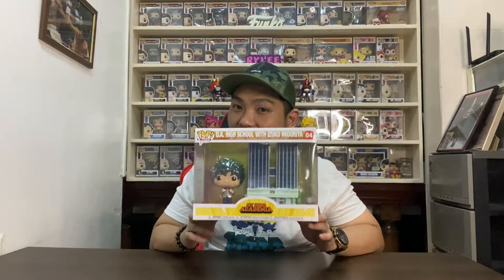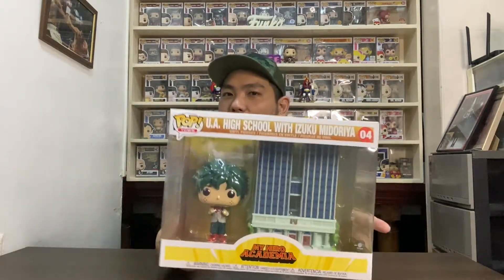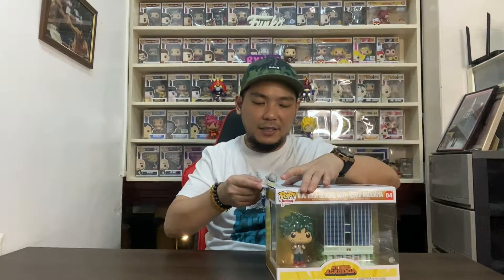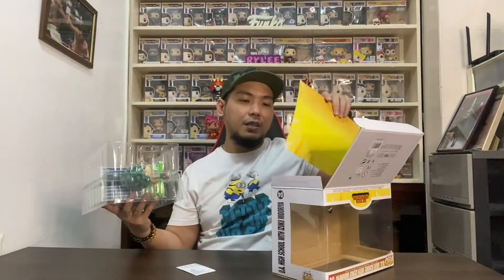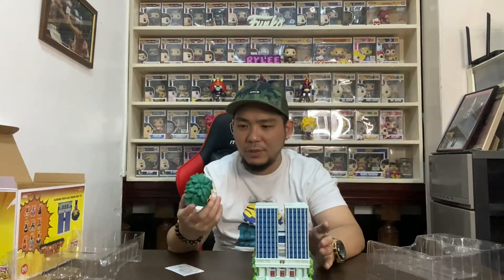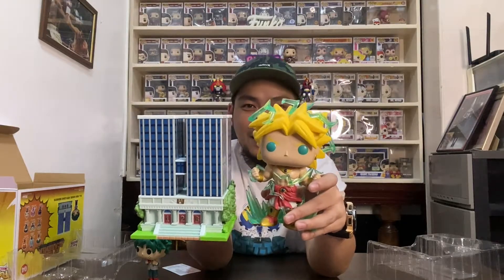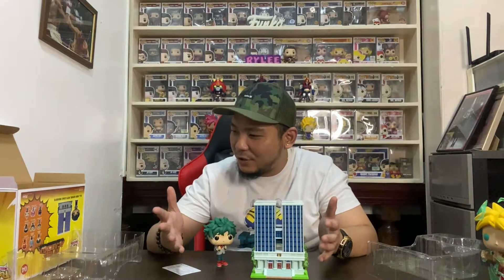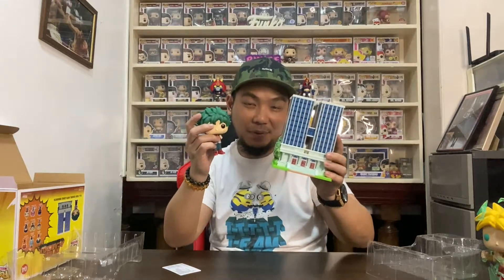Unboxing! UA High School and Izuku Midoriya Pop Towns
What's up guys. Welcome back to another unboxing episode. Bought my first pop town. It is the new Izuku Midoriya and UA High School pop. Thank you and be safe.